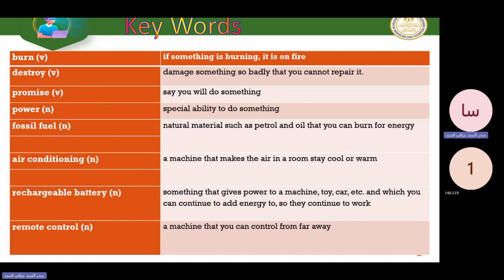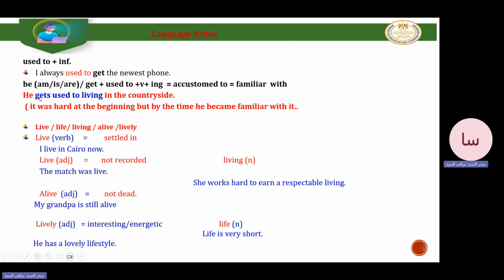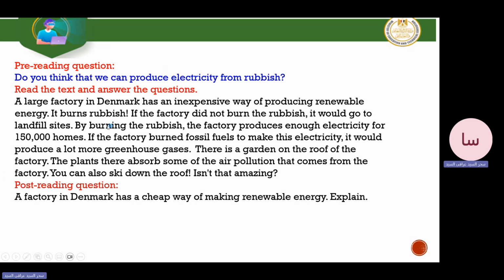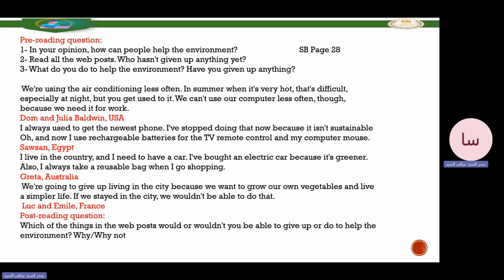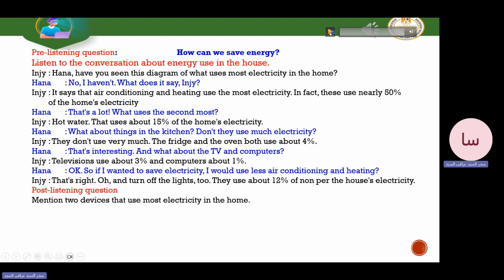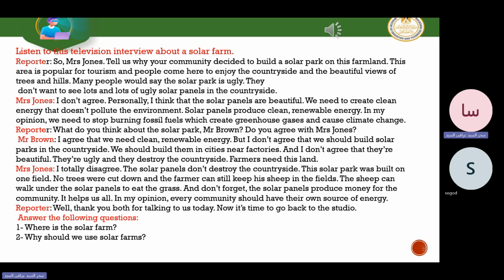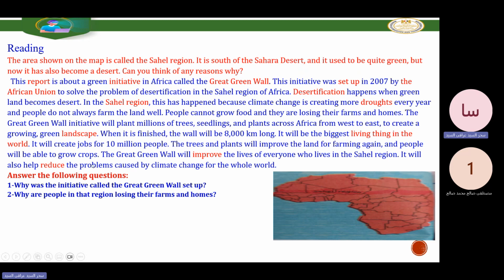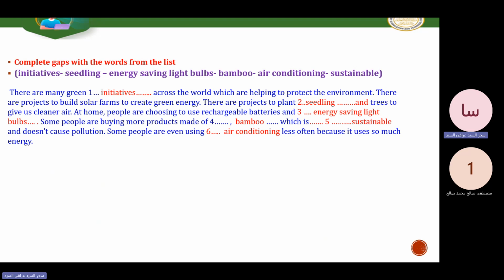Unit 9 L 3,4,5 Build a greener world